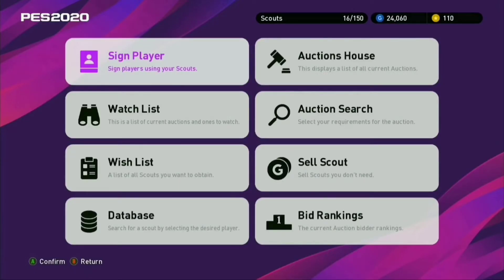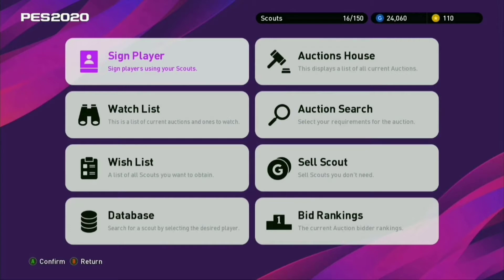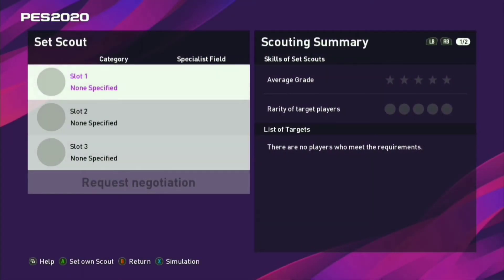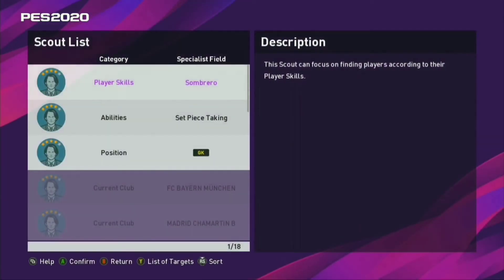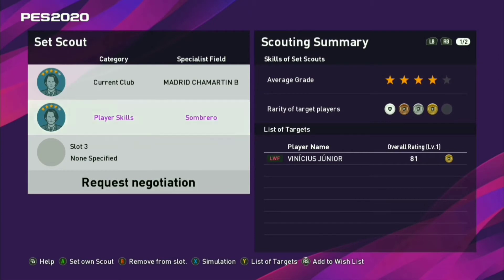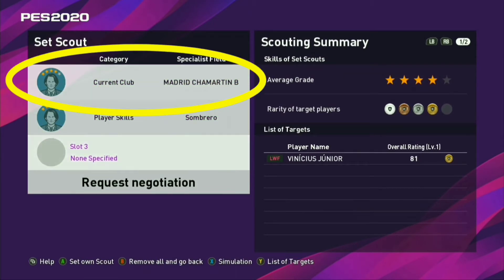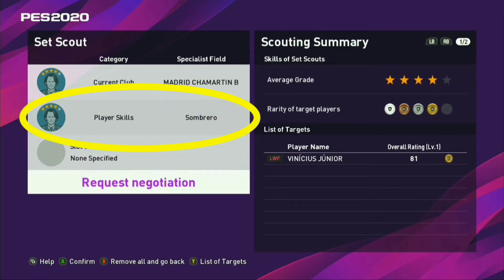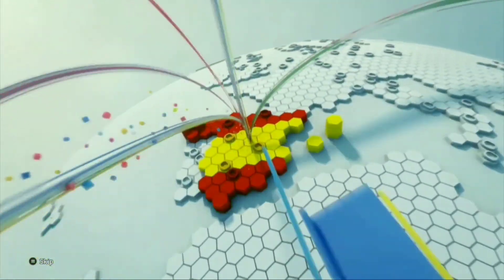Cheapest Scout Combination For Vinicius Junior & Rodrygo in Pes 2020 | MOBILE,PC,PS4,XBOX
FORTNITE SOLO GAMEPLAY Easy way to Get the Two Golden Boys of Brazil in Pes 2020 all Platforms(PC, PS4, XBOX, MOBILE).

RODRYGO AND VINICIUS JUNIOR Cheapest Scout Combination.